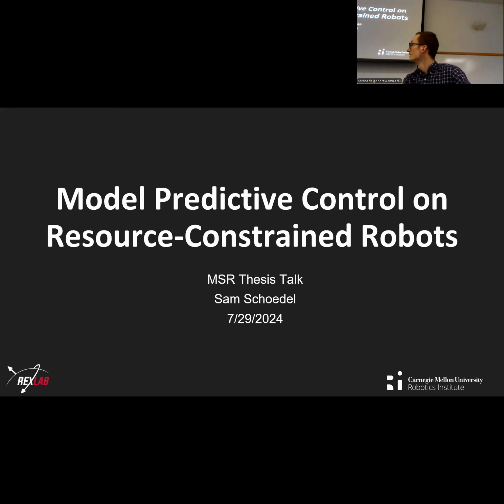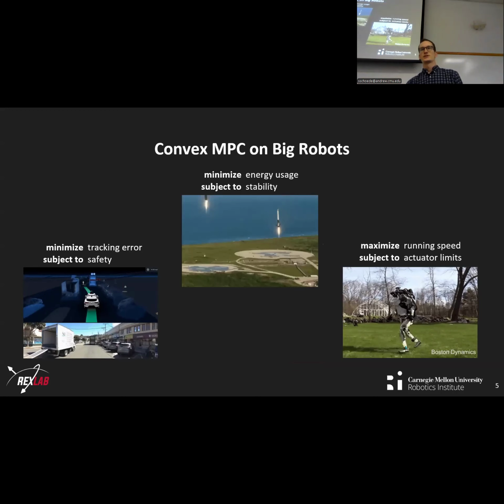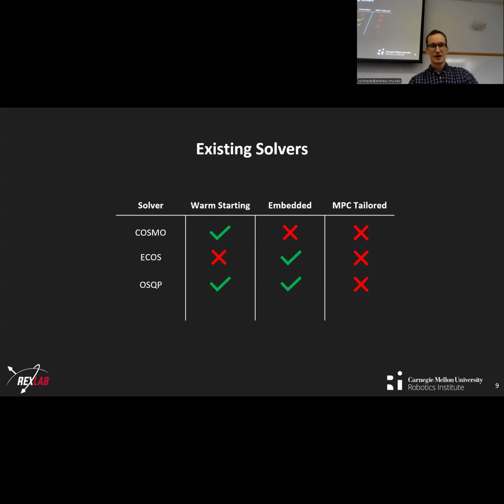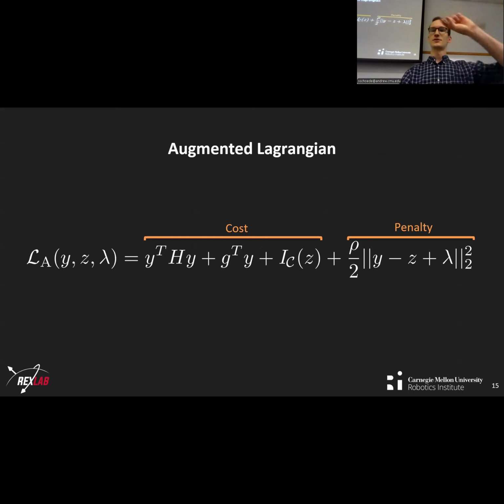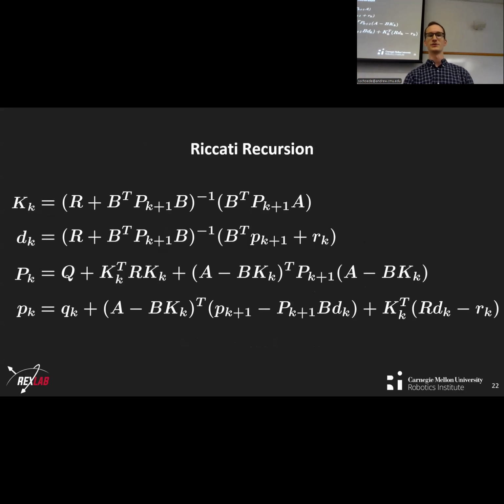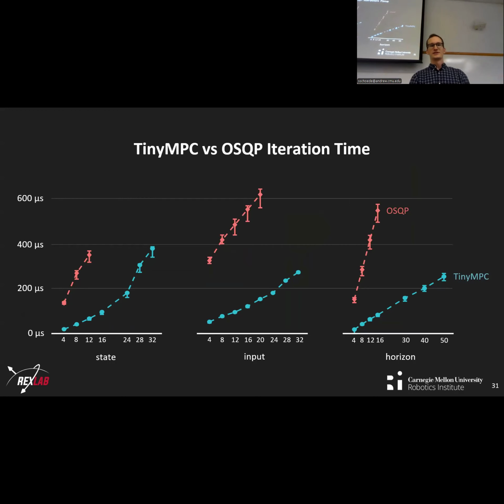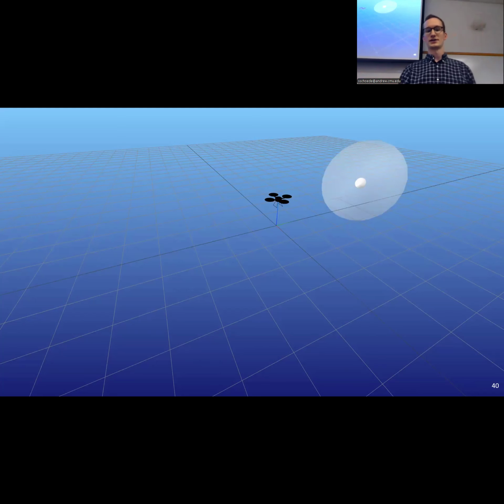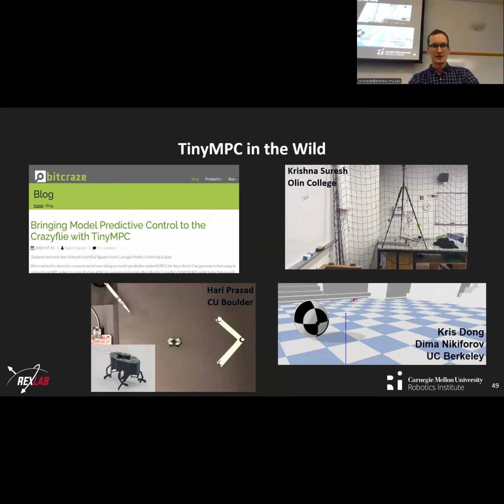[Sam Schoedel MSR Talk] Model Predictive Control on Resource-Constrained Robots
Date: 07/29/2024
Speaker: Sam Schoedel

Abstract:
Model predictive control is a powerful tool for controlling complex systems subject to complex constraints. However, it is computationally expensive and often requires large amounts of memory. Large, slow systems are capable of storing the necessary computational power onboard and thus do not require efficient, specialized algorithms to reduce time and space complexity. On the other hand, smaller systems typically have faster dynamics that require higher frequency controllers. In addition, these smaller systems are generally restricted to carrying smaller computers with less memory, and so they can not fit large problems that allow for intelligent control of the system. Existing methods for tackling model predictive control at small scales are generally inefficient and inaccessible. This thesis aims to tackle both problems by introducing a lightweight conicallyconstrained convex model predictive control solver, TinyMPC, and its associated software packages which facilitate easy adoption through the use of high-level interfaces and code generation. We benchmark TinyMPC against state-of-the-art quadratic and conic programming solvers on different microcontrollers, showing almost an order of magnitude speedup and memory reduction. Finally, we demonstrate TinyMPC’s real world efficacy by deploying it on the Crazyflie 2.1, a nano quadrotor with fast dynamics, and performing tasks with various convex constraints.